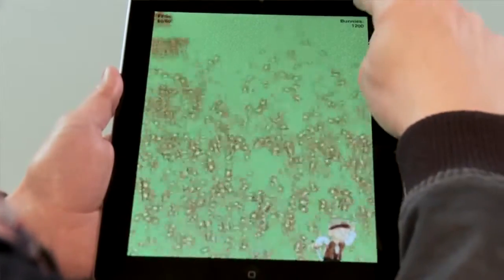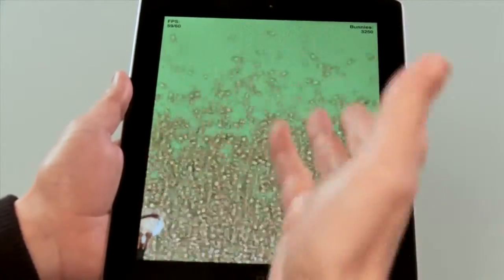Adobe AIR 3.2.mov link in description Save 40% on FrameMaker and RoboHelp